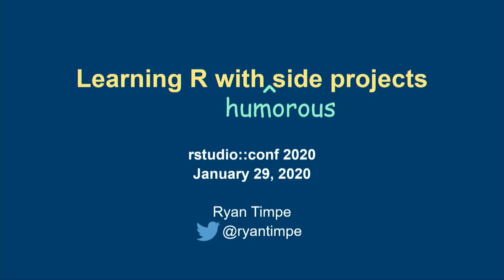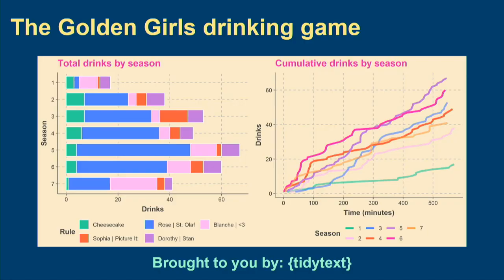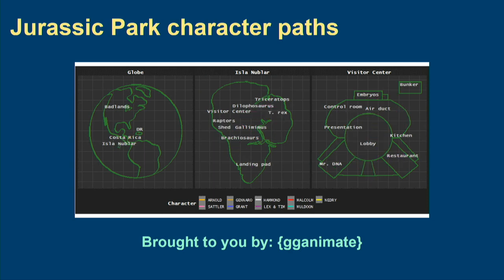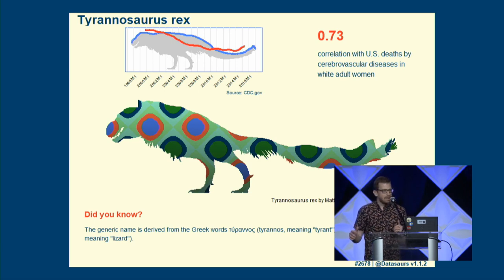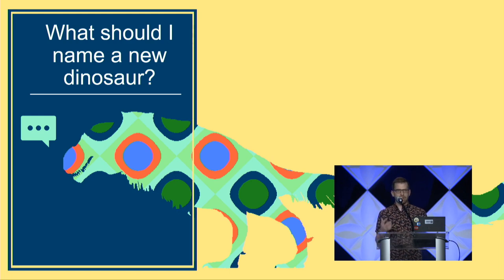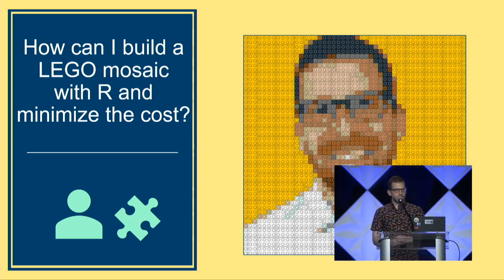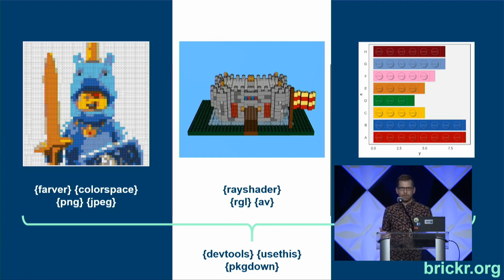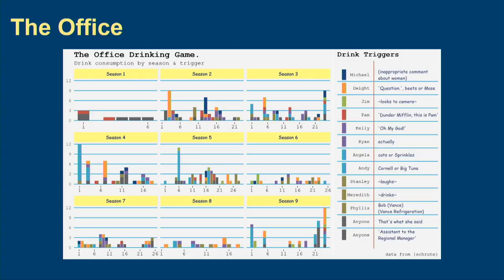Ryan Timpe | Learning R with humorous side projects | RStudio (2020)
What should you name a new dinosaur discovery, according to neural networks? Which season of The Golden Girls should you watch when playing a drinking game? How can you build a LEGO set for the lowest price? R is constantly evolving, so as users, we’re constantly learning. Over the past few years, I’ve found that working on side projects is great for hands-on learning - and for me, the more absurd the project, the better. Side projects provide a safe, low-stakes environment to learn new packages and methodologies before using them in work or in production. Sharing those projects can help publicize the package and increase its accessibility, benefiting both the original author and future users. In this talk, I’ll share my experiences with side projects for learning state-of-the-art data science tools and growing as an R user, including how one project helped me land my dream job.